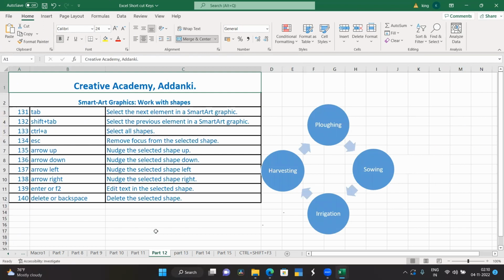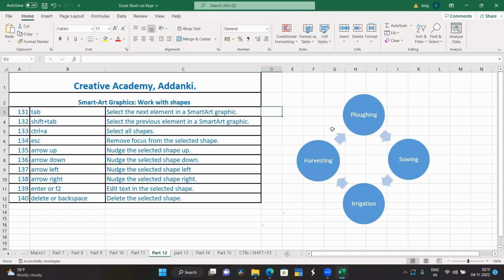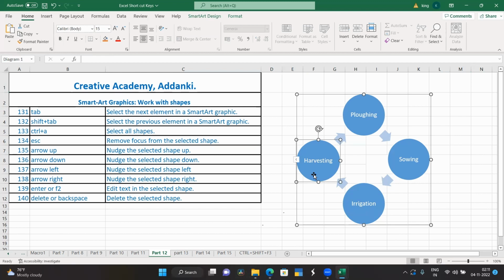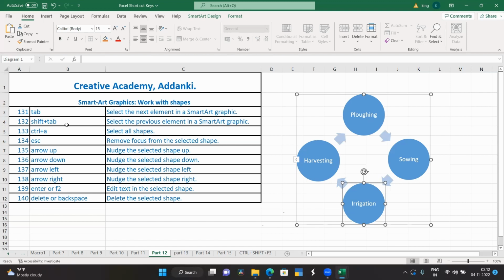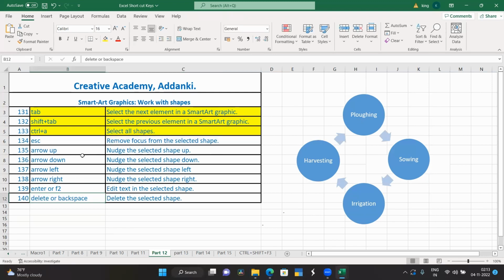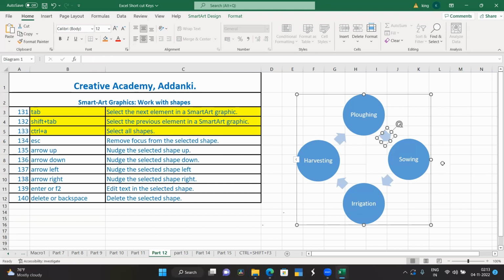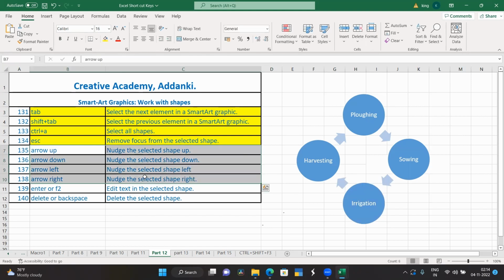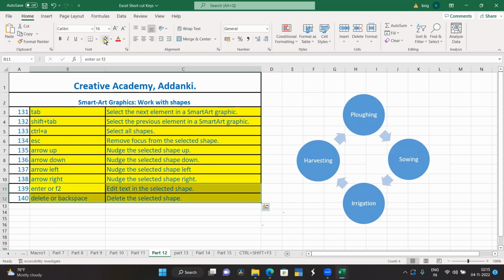"Excel Shapes Formatting Shortcuts: Design Like a Pro with Quick Tips!" Part 1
Elevate your Excel design game with our tutorial on shapes formatting shortcuts! Uncover the secrets to efficient formatting and styling of shapes in Microsoft Excel. From customizing colors to adjusting sizes, learn the time-saving keyboard shortcuts that will make you a design maestro. Join us on a journey to enhance your spreadsheet visuals and make your data pop with these essential Excel shapes formatting shortcuts!